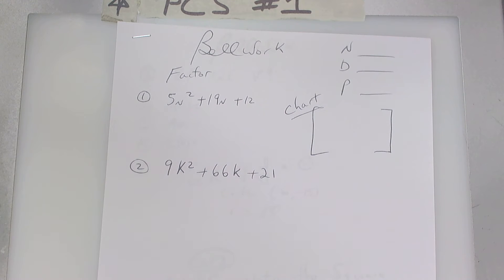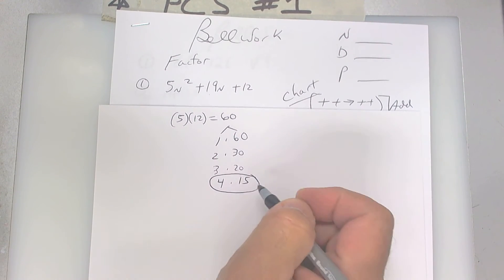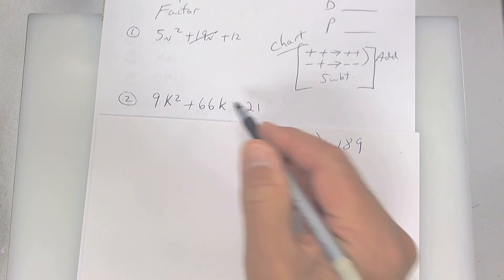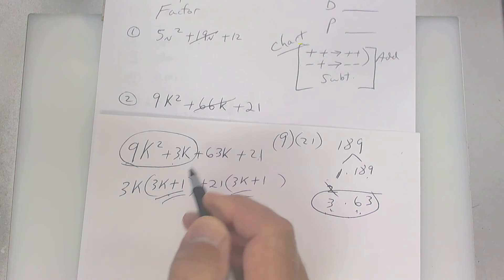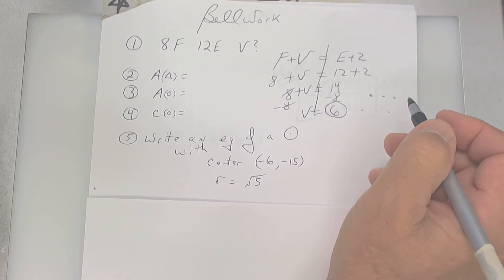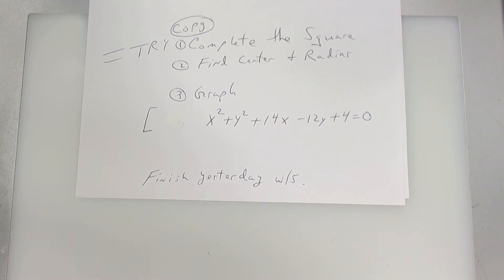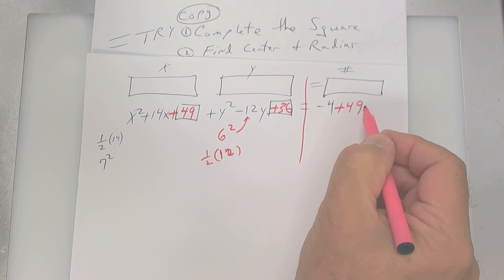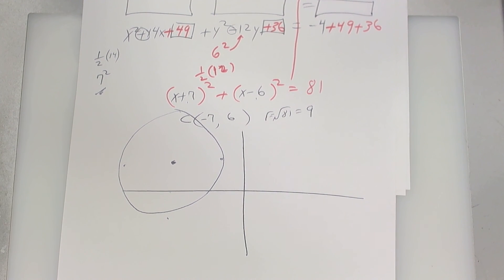4-23-21 factoring completing the square